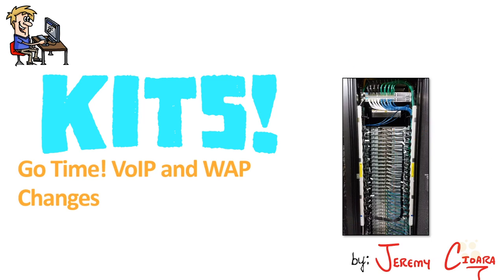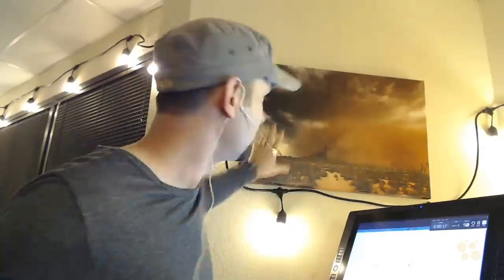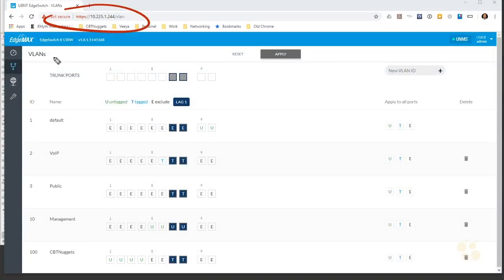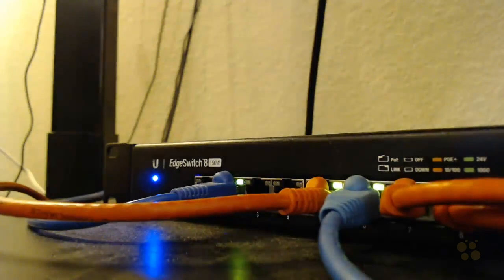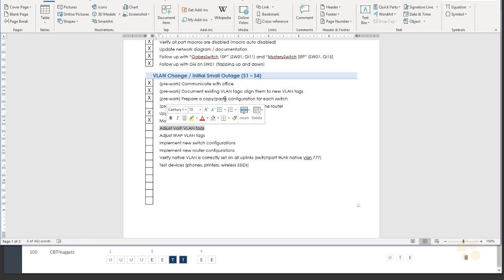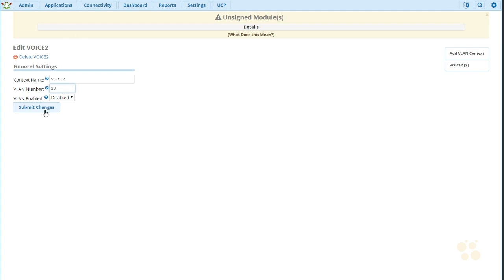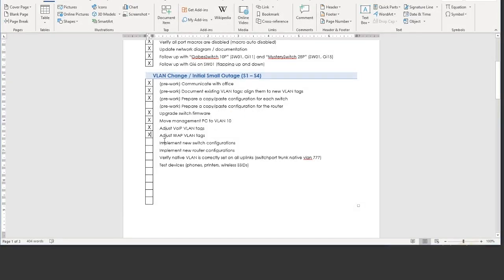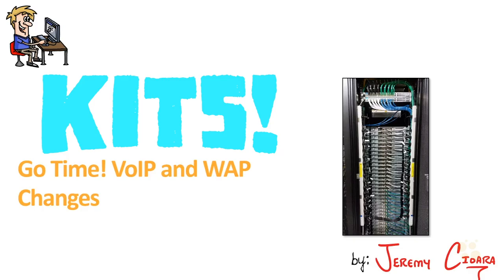Shadow Me As I Implement REAL-WORLD VoIP and WAP Changes!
We're into the THIRD PART of implementing real-world VLAN/Subnet changes in a production environment. PLEASE KNOW: This is REAL! If you're just learning about VLAN concepts, this is probably not for you (unless you just want to hang out with me!). As we convert the Veeya office over to a new set of VLANs, we will be reconfiguring Asterisk-powered VoIP handsets and @UbiquitiInc  WIFI SSID VLAN assignments.

This has been a LONG series; two other key videos you'll want to watch are here:

Key topics:

00:00 - Introduction
00:55 - Reviewing the Playbook
01:33 - Reviewing the configuration environment
02:28 - Exploring the Ubiquiti EdgeSwitch GUI / VLAN Configuration
03:20 - Understanding & Reconfiguring VoIP VLAN Tags
04:35 - Reconfiguring Ubiquiti Controller VLAN Tags
07:30 - Understanding the Native VLANs role in Management / WIFI
08:36 - Where to go next